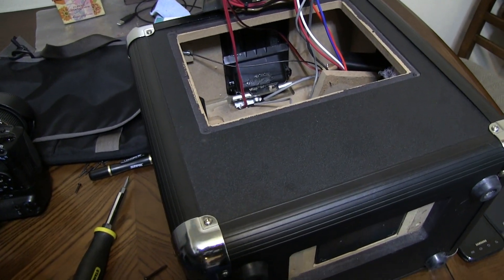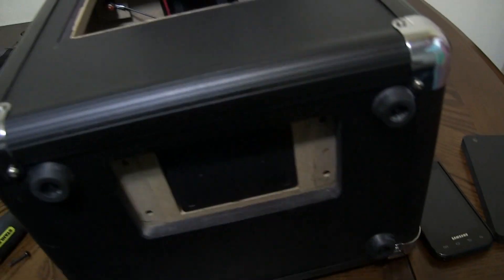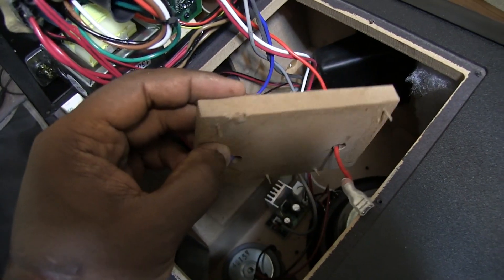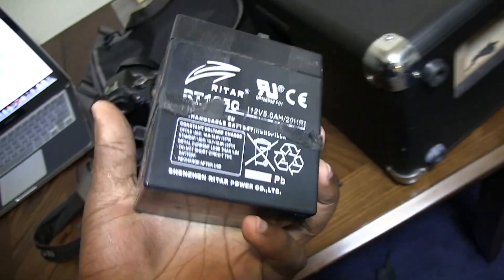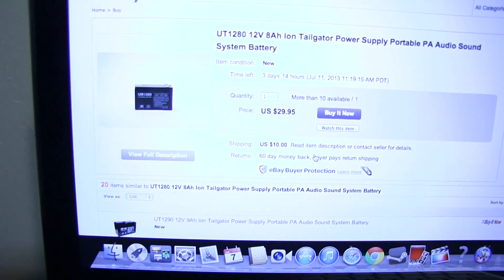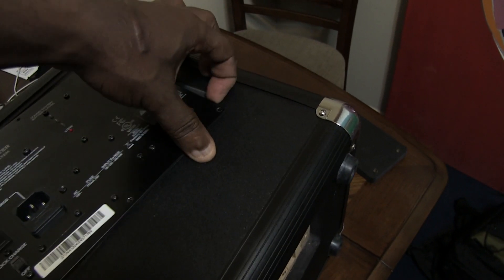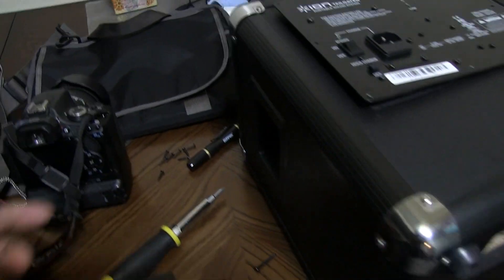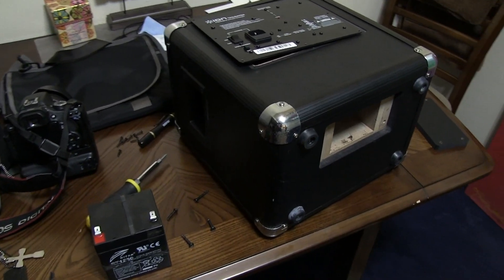Ion Tailgater Battery Replacement 101